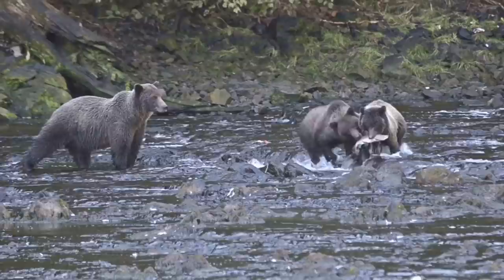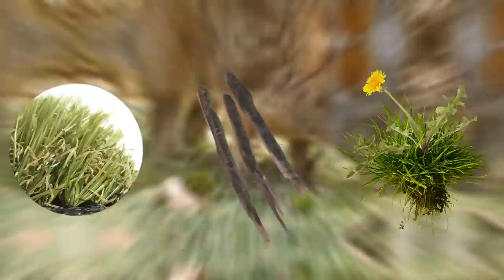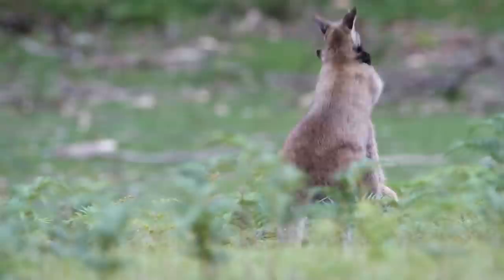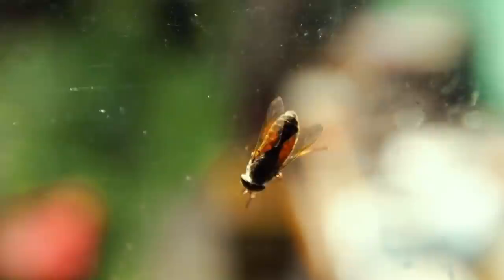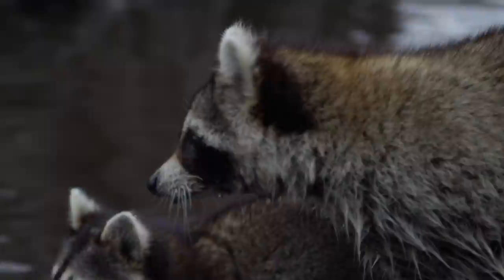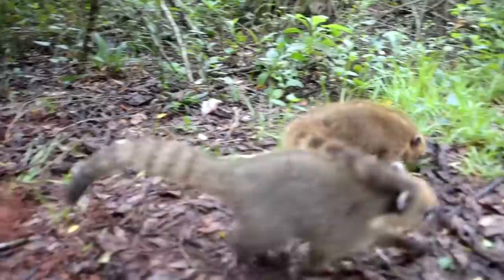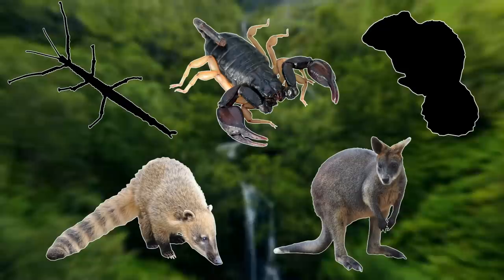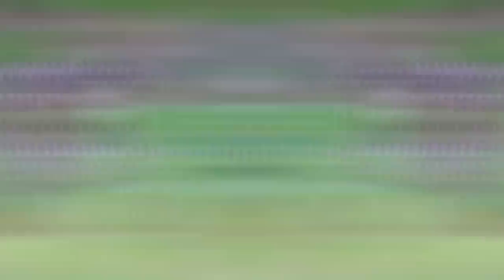5 Introduced And Non Native Species In The UK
Many Brits across the UK are saddened by the lack of large animals across our landscape. Many of our native large animals have gone extinct mainly due to overhunting and habitat loss. Even though many of our large native animals are now gone, we actually have some secret non native species living in the UK. In This video I will be going through some of these species as I will be going through 5 introduced and no native species in the UK.

Attributions

Red-necked wallaby images:
benjamint

Coati images:
Egon Fink

European yellow-tailed scorpion images:
Alexandre Roux

New Zealand Stick insect images:
Jon Sullivan
Shaun Lee
Museum of New Zealand Te Papa Tongarewa

Siberian chipmunk images:
Vengolis

Parma wallaby images:
Nathan Rupert

Scorpion images:
John

Scorpion footage:
Frupus

jaguarundi image:
Joachim S. Müller

In this video I will be covering the red necked wallaby, the south American coati, the Siberian chipmunk, the European yellow tail scorpion and the New Zealand stick insects.